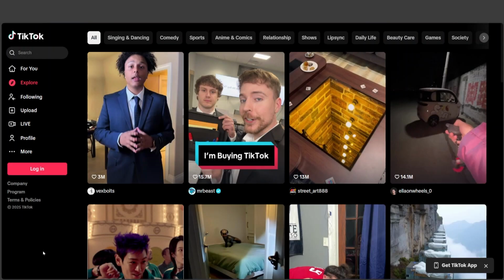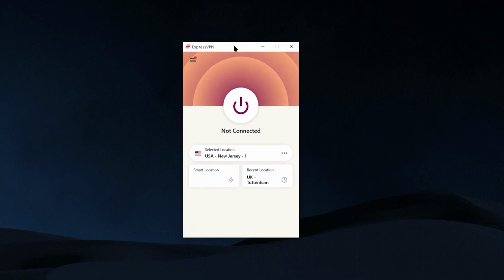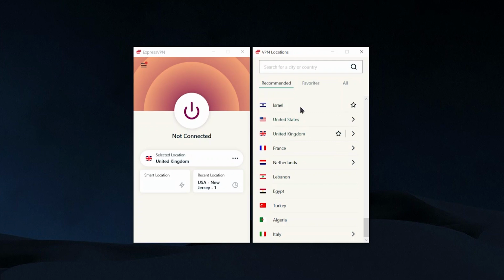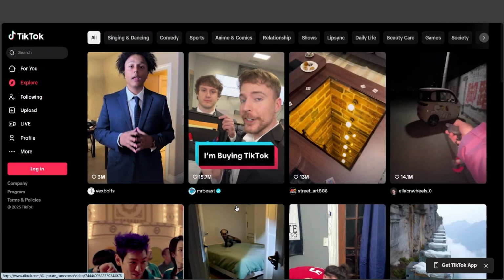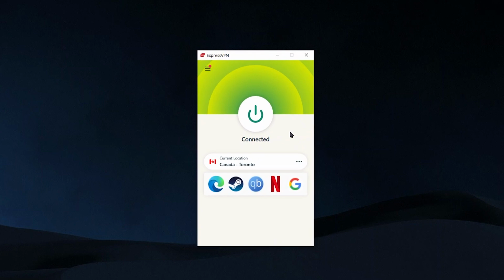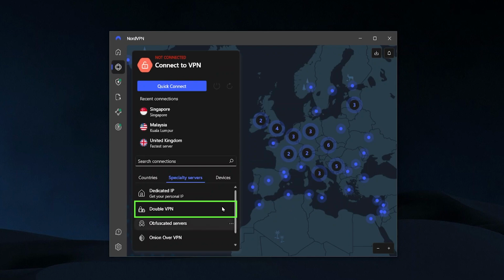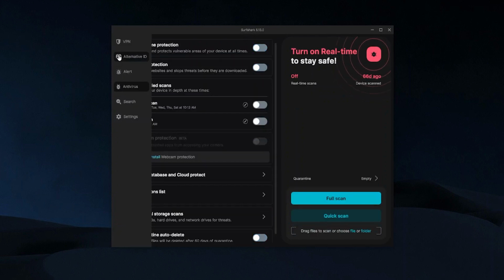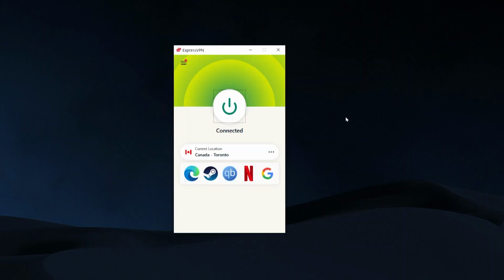How to Access the TikTok Website Using a VPN Regardless of Any Bans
How to Access TikTok No Matter What

TikTok's website can be accessed at all times with a VPN (Virtual Private Network), which allows you to change your online location. If the site is ever restricted in your country, simply connect to a VPN server in another location, such as Canada or the UK. This method works on both computers and mobile devices, ensuring seamless access without any interruptions.

Best VPNs for Unblocking Websites

ExpressVPN is the easiest and fastest VPN for unblocking TikTok and other restricted sites, providing a stable and reliable connection. If you're looking for advanced security, NordVPN offers extra privacy features like double VPN and a built-in antivirus. For a more budget-friendly option, Surfshark delivers solid performance with unlimited device connections. All three VPNs have 100+ server locations to help you access content worldwide.

Beyond TikTok, VPNs also unlock geo-restricted content on Netflix and enhance online privacy.

Hope you enjoyed my How to Access the TikTok Website Using a VPN Regardless of Any Bans Video.